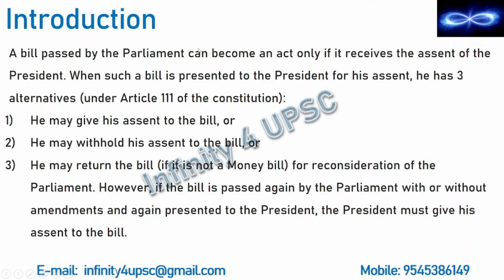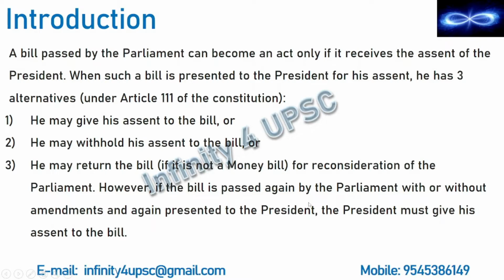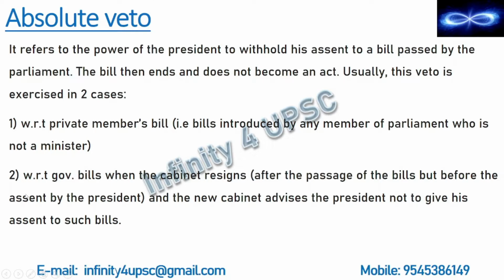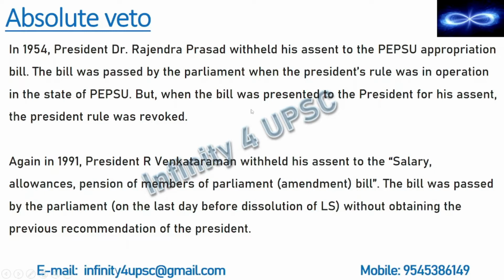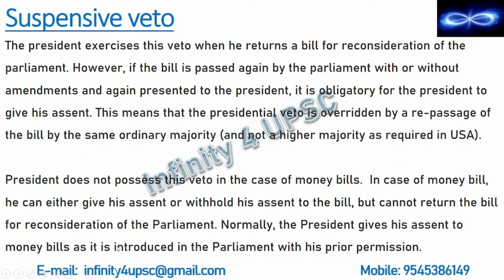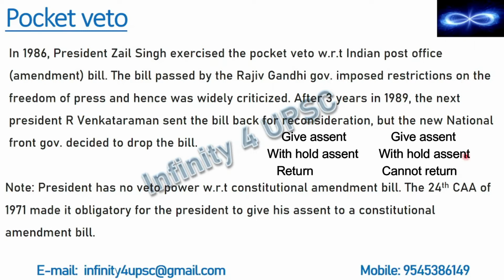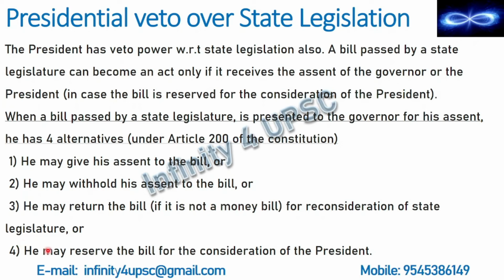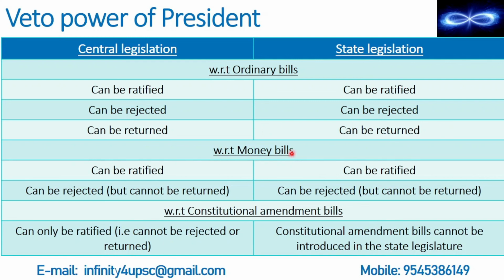Polity - Veto power of President - Laxmikant